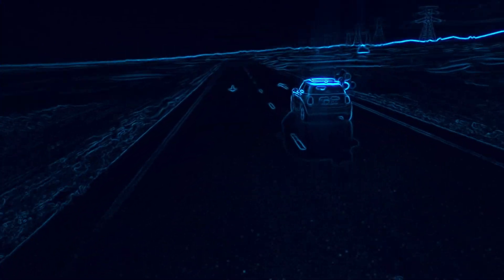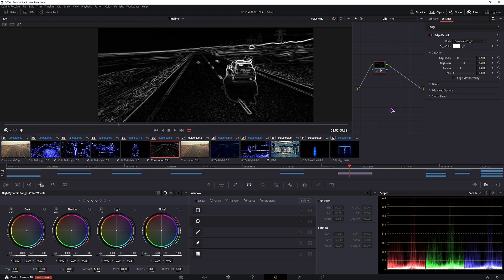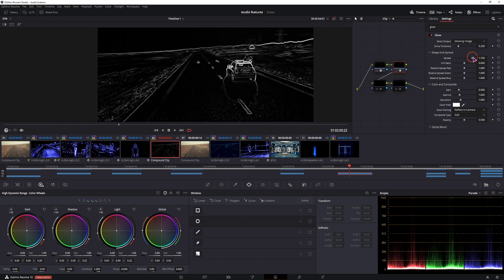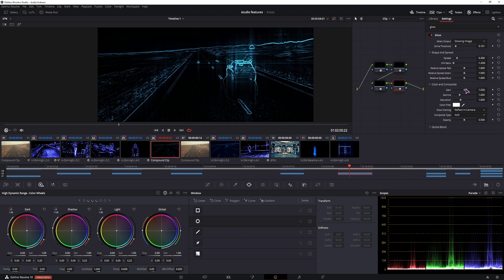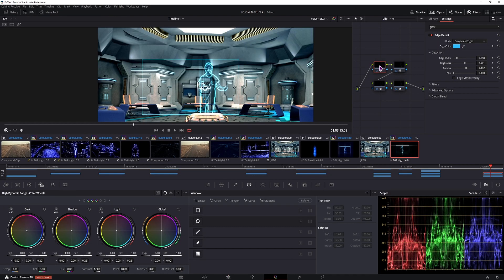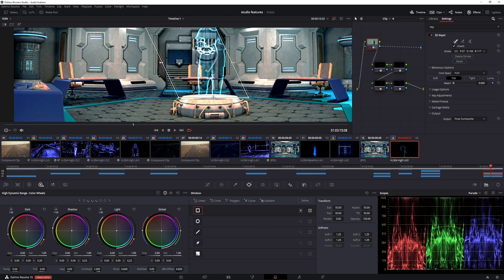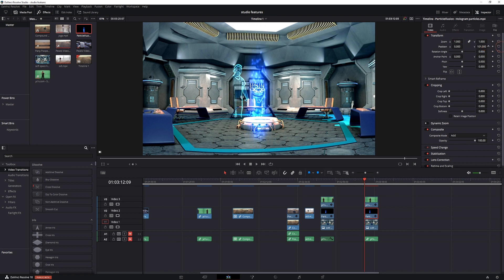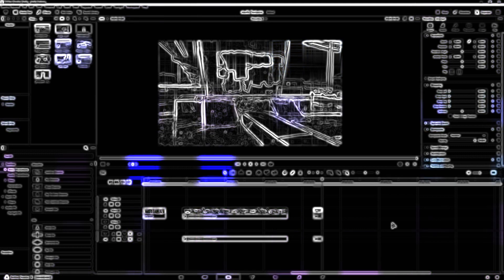Quick and Easy Hologram Effect DaVinci Resolve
This hologram effect is made so quick and easy that it will blow your mind. It's so quick in fact that I forgot to add the scan lines effect - simply add the effect to another serial node. But even without it I liked the effect as it was, so it all depends o nwhat you want. If you mess around with the settings enough you can also get an look that could fit into a cartoon.

SHARING
COMMENTING